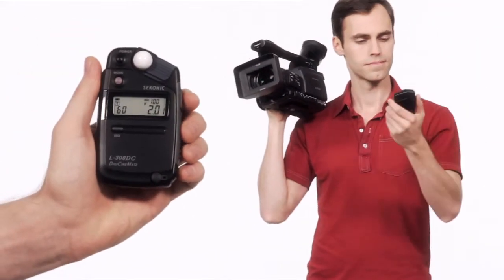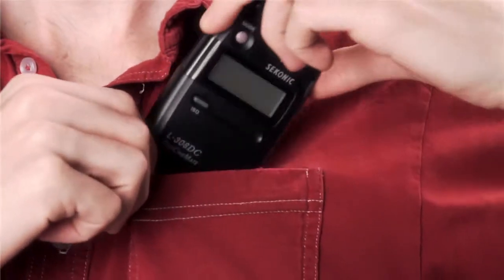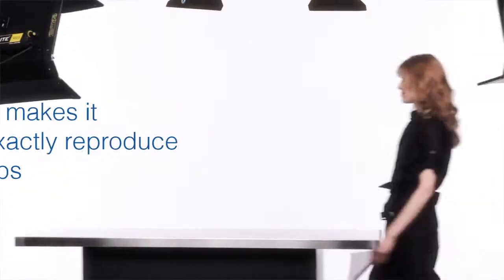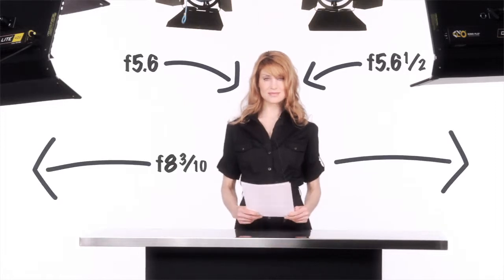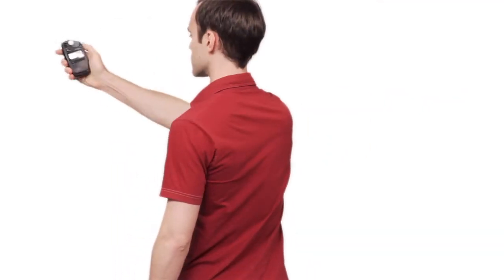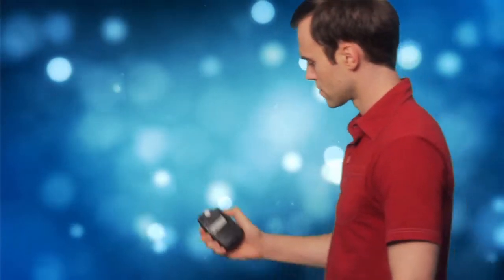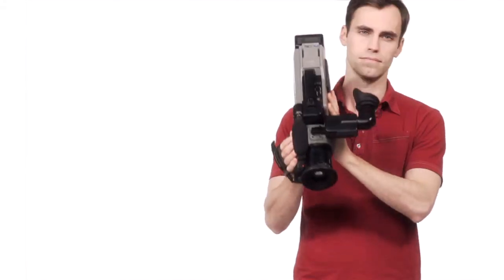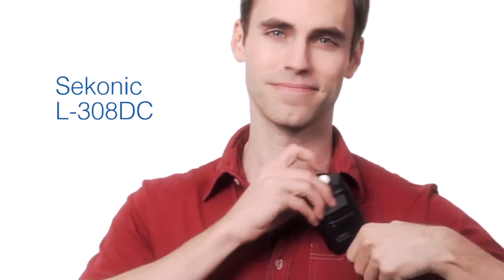Sekonic L-308DC: Compact Light Meter Made for Videographers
The Sekonic L-308DC is the smallest and lightest digital light meter in the Sekonic line-up. Featuring dedicated modes for photography, cinematography and HD cinematography,